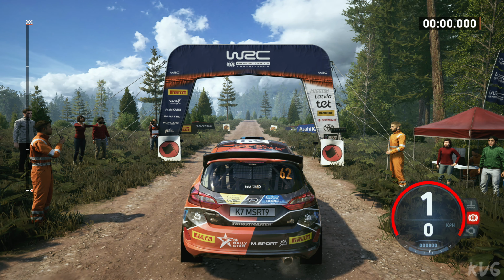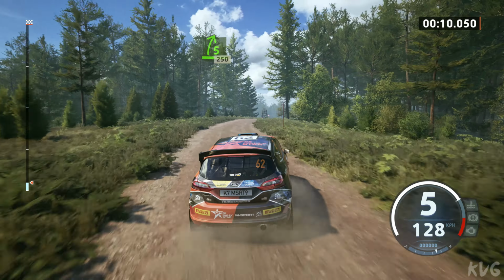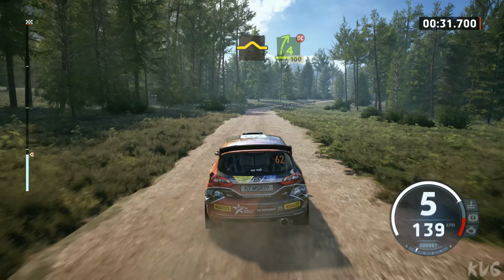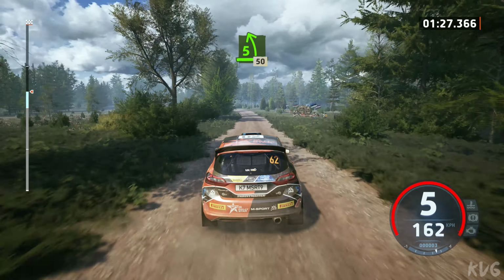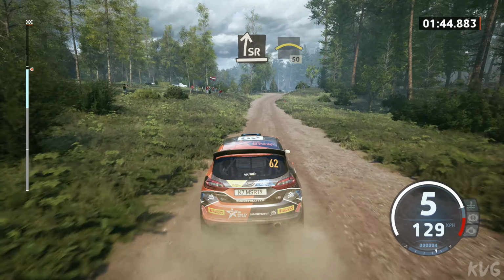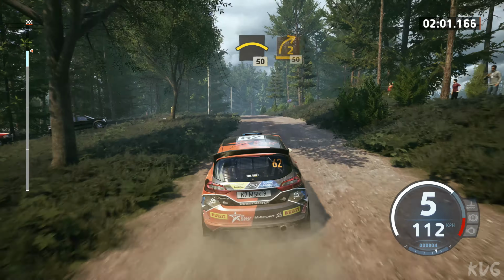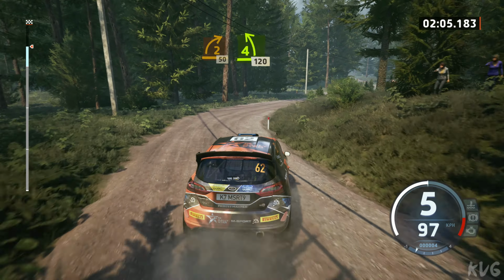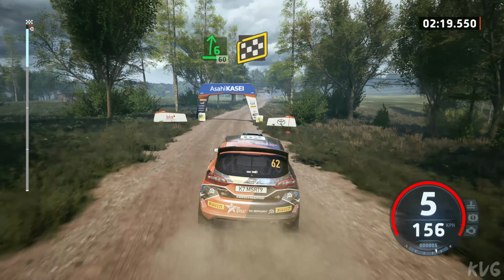EA SPORTS WRC 24 Expansion - Cerpi (Tet Rally Latvia) - Gameplay (PC UHD) [4K60FPS]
►RAM Corsair Vengeance LPX Black 64GB DDR4 3200MHz CL16 Dual Channel Kit
►HDD 1x Seagate BarraCuda 2TB (+8TB) SATA-III 7200RPM 256MB
►SSD 1x SSD GIGABYTE AORUS 2TB PCI Express 4.0 x4 M.2 2280
►Power Supply Corsair HX Series, 80+ Platinum, 850W

Streaming Gaming II & Capture PC Specs

►Graphics Card ASRock Radeon RX 6900 XT Phantom Gaming D 16GB GDDR6 256-bit
►Monitor LED IPS Lenovo Qreator (27, 4K UHD, 60Hz)

Game Information

Experience the thrill of the 2024 rally season with new locations, rally stages, real-world liveries, in-game challenges and high-performance vehicles.

The EA SPORTS™ WRC 24 Season Expansion Bundle* brings players up-to-date with the current year of the FIA World Rally Championship, featuring new content across all three classes, WRC, WRC2 and Junior WRC.

The headline addition is the Locations & Car Content Pack, which can either be purchased individually, or as part of the EA SPORTS™ WRC 24 Season Expansion Bundle.

This Content Pack brings players up to date with the latest WRC season, featuring cars, liveries, drivers and locations from the current season.

mbark on a thrilling new adventure with Tet Rally Latvia, the location that made its WRC debut in 2024.

This exciting addition brings fresh challenges and breathtaking landscapes, making it a must-run rally for all enthusiasts.

Prepare to navigate through the dynamic terrains and immerse yourself in the Latvian rally culture, as this new location sets the stage for unforgettable racing moments.

As with all locations, Rally Latvia features several kilometres of real roads, 12 individual stages, and all of the challenging terrain variety and weather conditions one comes to expect from EA SPORTS™ WRC.

After a five-year hiatus, the iconic Orlen 80th Rally Poland made a triumphant return to the 2024 WRC calendar.

This historic rally is renowned for its fast-paced gravel stages and passionate fanbase.

With its rich heritage and thrilling routes, Rally Poland offers a unique and exhilarating challenge that both seasoned and new rally fans will eagerly anticipate.

Rally Poland features multiple routes using over 27 unique kilometres of real roads.

Including shortened and reversed variants of its two main stages, players will race through 12 stages in total, each with multiple weather conditions, road surface changes and seasonal challenges to overcome.

The development race never stops, and all three WRC vehicle manufacturers have made great strides in the hunt for ultimate performance.

Drive the very latest in Rally1 technology from Ford, Hyundai and Toyota, with hybrid power, advanced suspension systems, and aerodynamics strong enough to make you feel like a hero on the road.

In addition to the three new cars in the top class of competition, the all-new Toyota GR Yaris Rally2 makes its WRC2 debut, going toe-to-toe with its rivals.

In Junior WRC, the Ford Fiesta Rally3 Evo is the perfect platform for the stars of the future, with its enhanced power, agility and style.

Here are the five new cars you will get to drive as part of this Content Pack, all of which can compete against base game cars in their respective classes, across various game modes:

WRC:
Ford Puma Rally1 HYBRID ‘24
Hyundai i20 N Rally1 HYBRID ‘24
Toyota GR Yaris Rally1 HYBRID ‘24
WRC2:
Toyota GR Yaris Rally2
Junior WRC:
Ford Fiesta Rally3 Evo